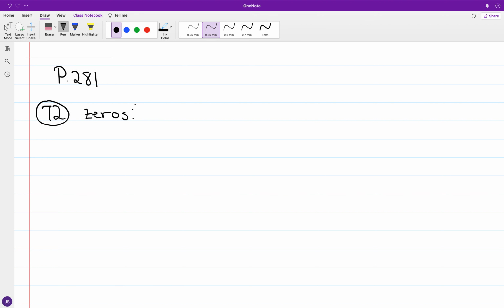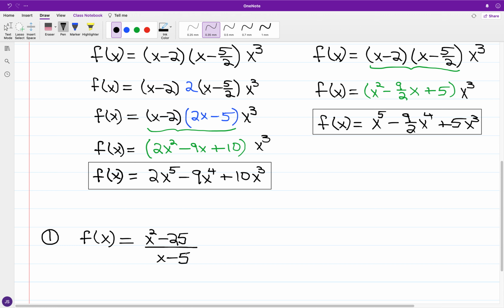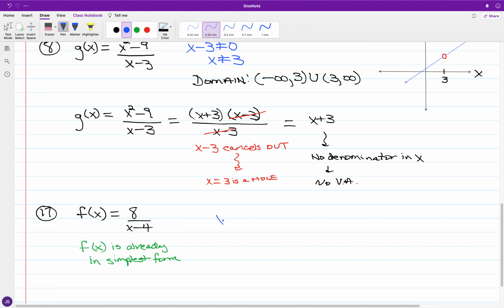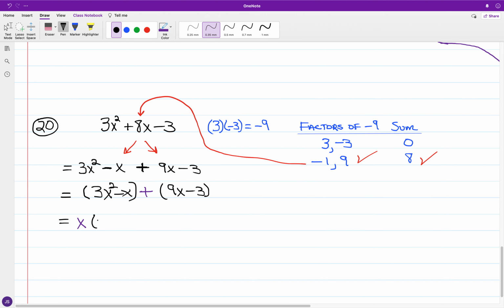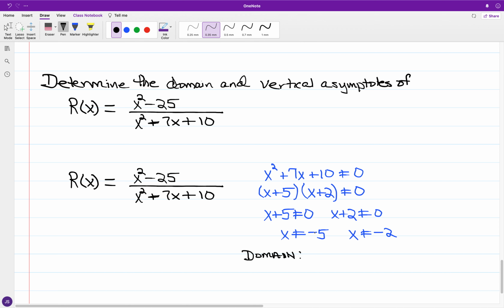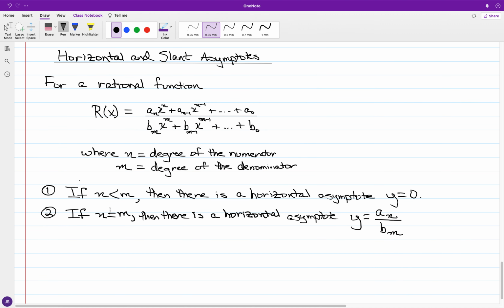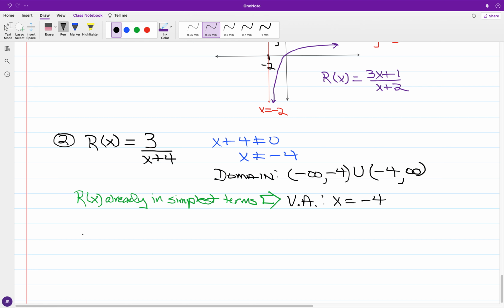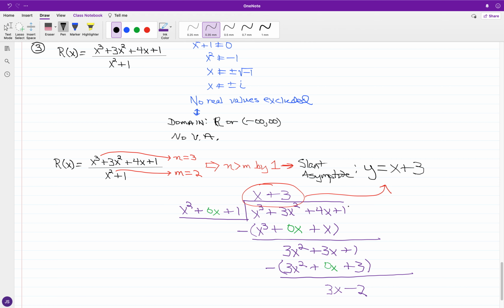POLYNOMIALS, DOMAIN, AND VERTICAL ASYMPTOTES (CONT.); INTRODUCTION TO HORIZONTAL & SLANT ASYMPTOTES